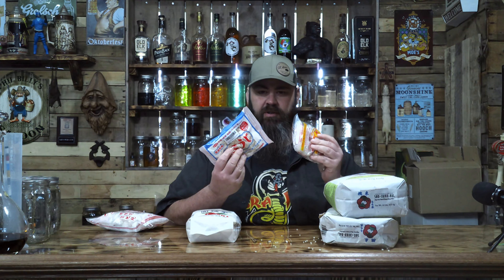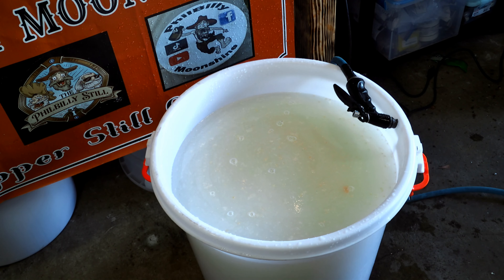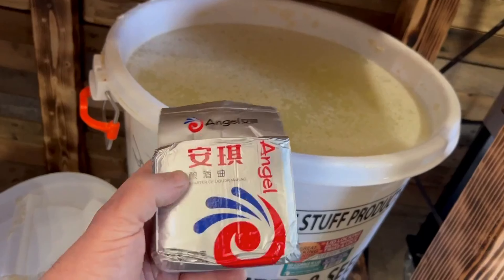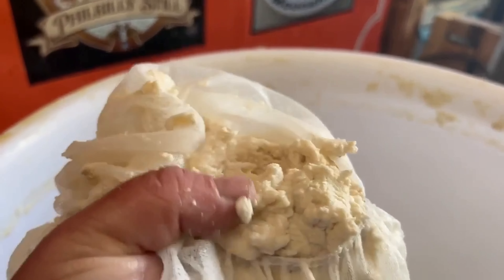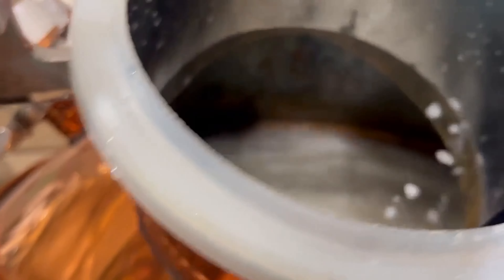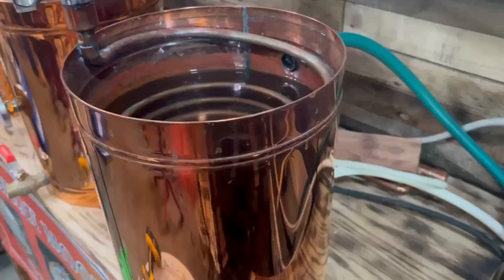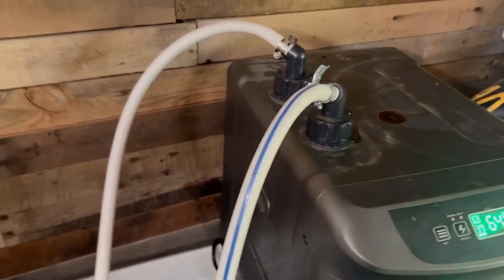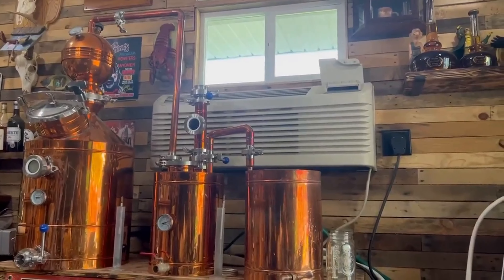Distilling Rice with Koji and Shanghai Yeast Balls - Sake Moonshine Soju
My take on fermenting, and distilling sweet rice, and I think it turned out pretty good, the liquor tastes different but good, and in a great way.